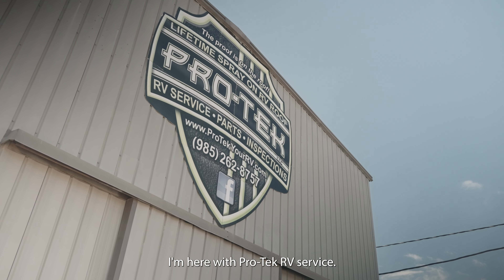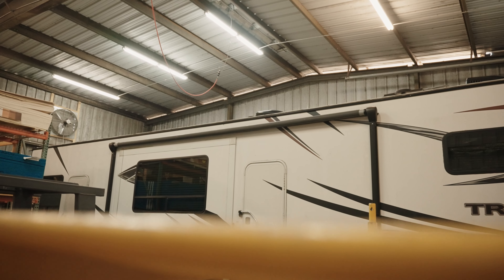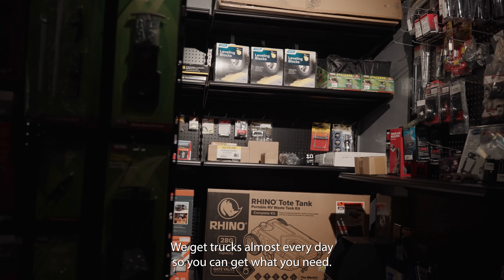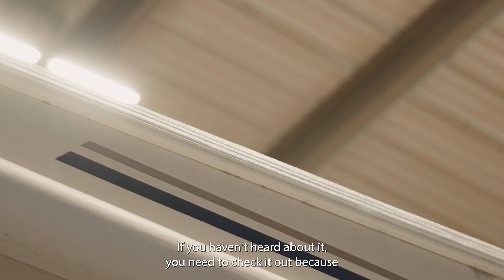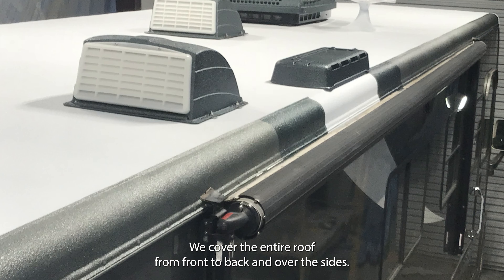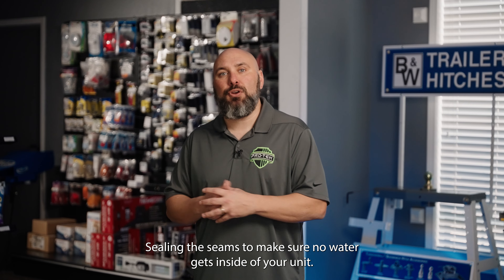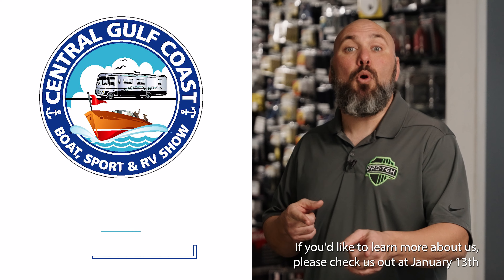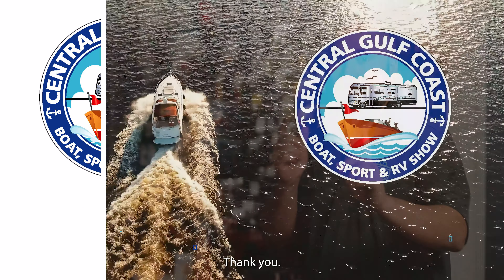Pro Tek LLC at the 2023 CGC Boat, Sport & RV Show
Pro-Tek LLC is the go-to business for lifetime seamless roofs for RV's, RV Repair, RV Parts, RV Inspections, RV Storage, RV Consignment and much more!

Whether you're coming in for a Lifetime RV Roof, repair work, extended warranty work, or just parts and accessories, they promise that you will be completely satisfied with their products and service to ensure your peace of mind. Their parts are name brand and quality parts only.

Come check them out at the Central Gulf Coast Boat, Sport & RV Show January 13-15!

Lake Charles Civic Center
900 Lakeshore Drive, Lake Charles, LA 70601

Friday: 12pm to 7pm
Saturday: 10am to 7pm
Sunday: 11am to 5pm